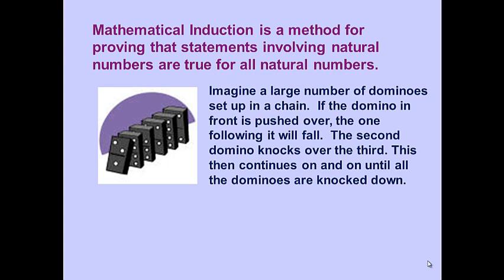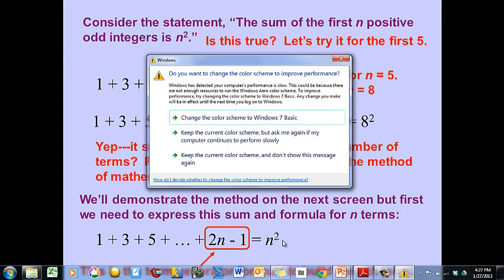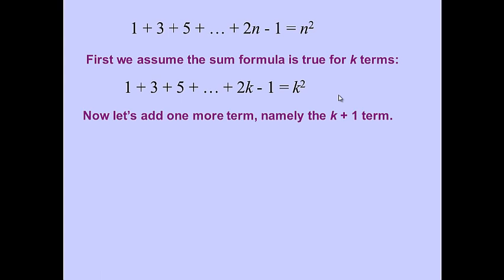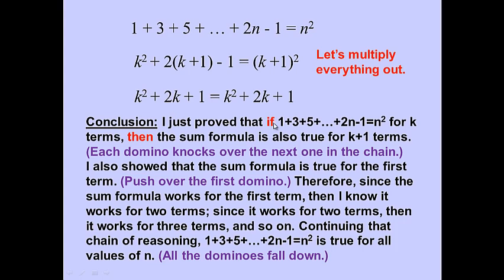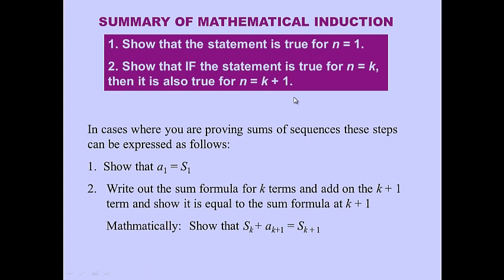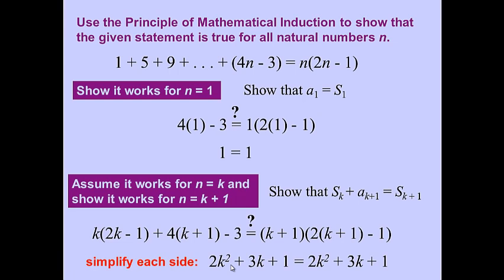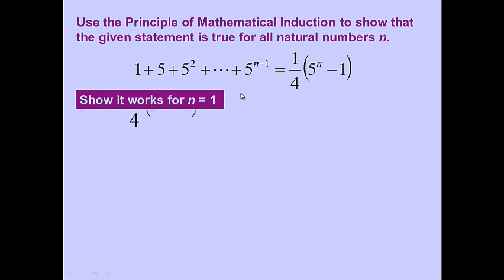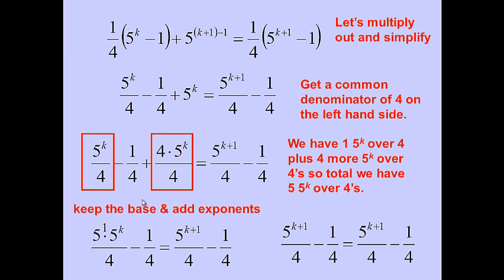Mathematical Induction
Using mathematical induction to derive the formulas for sums of arthmetic and geometric series. The PowerPoint shown in the video is my revision of another teacher's work, but I do not have any information about the original author.